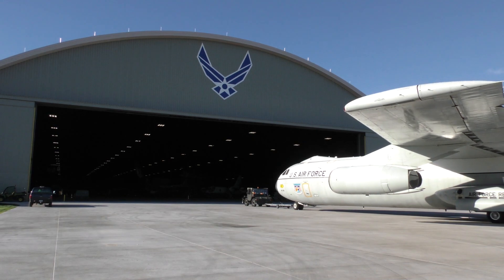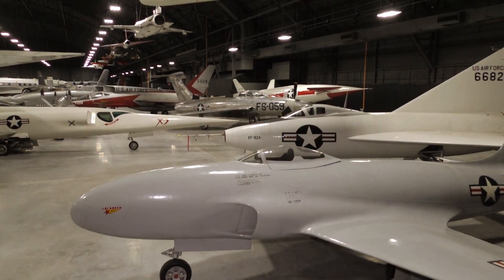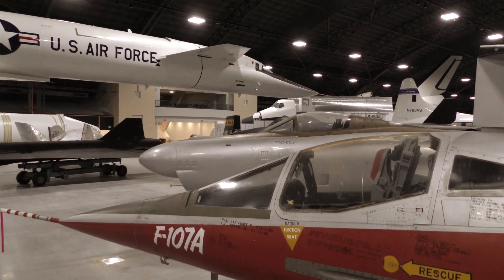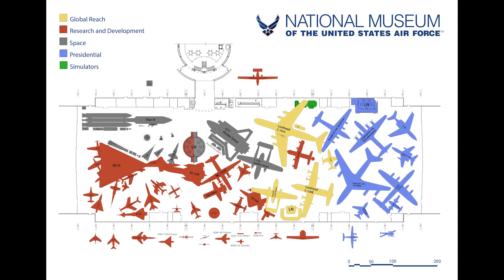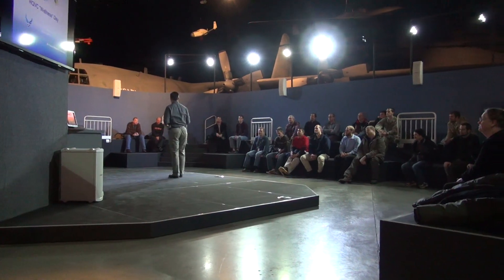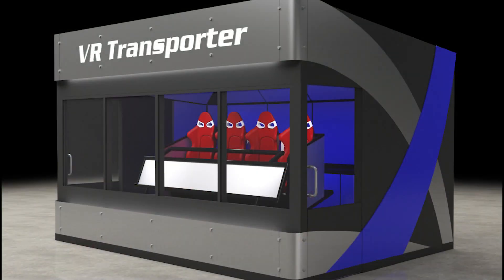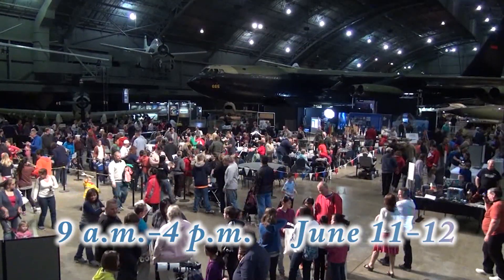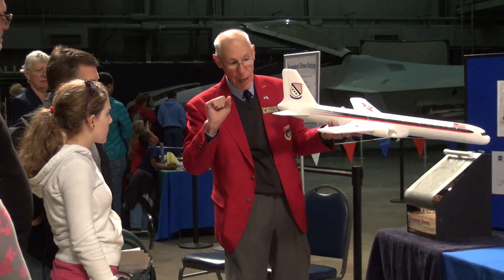Fourth Building Grand Opening at the National Museum of the U.S. Air Force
The world’s largest military aviation museum is getting bigger! Be one of the first to visit the National Museum of the U.S. Air Force’s new fourth building, which opens to the public on June 8, 2016. See more than 70 aircraft in four new galleries -- Presidential, Research & Development, Space and Global Reach. You can board a space shuttle, walk through four presidential aircraft, look inside cargo planes, enjoy new educational opportunities in three STEM Learning Nodes  and much more -- all with FREE admission and parking!

Plus, try out the Air Force Museum Foundation’s new suite of simulator rides including the Pulseworks’ Virtual Reality Transporter (for a small fee), the first of its kind in North America, featuring an exclusive Space Voyage experience!

Special weekend activities and demonstrations are being planned for June 11-12, 2016, to continue celebrating the fourth building opening.